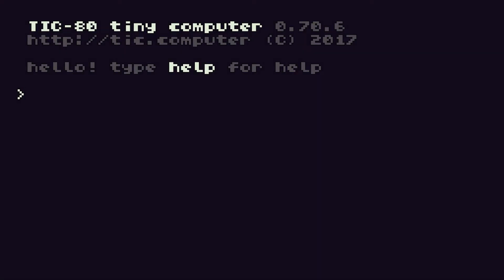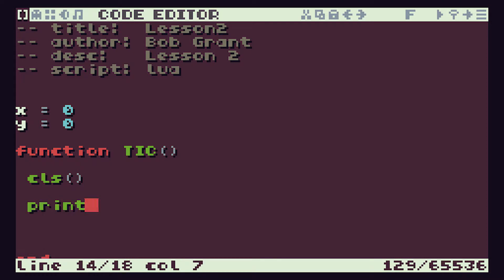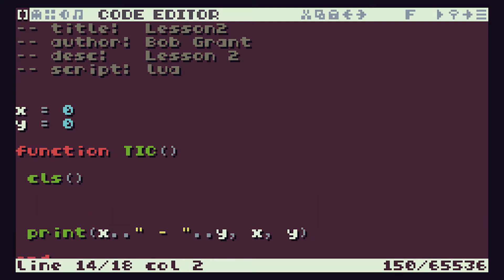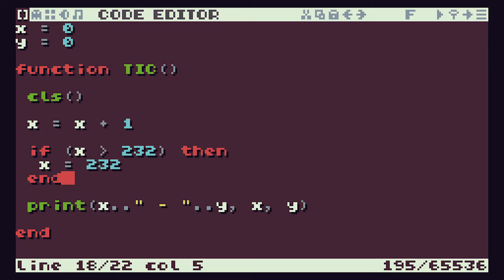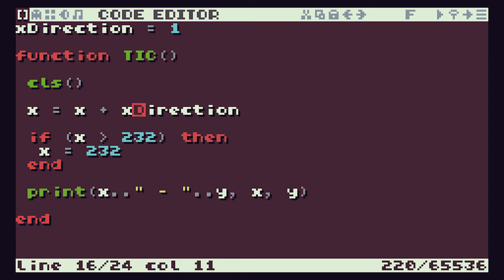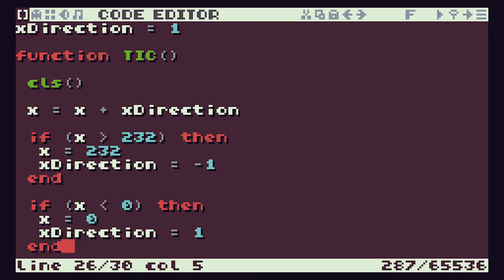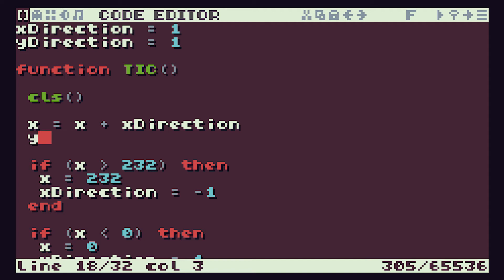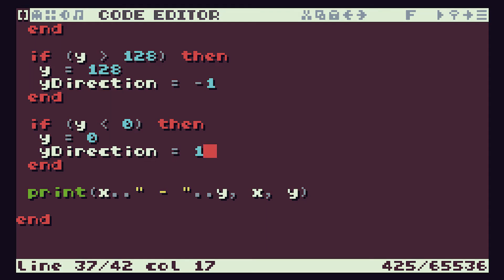Space Invaders Lesson 2 - Moving Things Around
This is lesson 2 of the Learn To Code Space Invaders course.

We're now able to store information in the computer's memory using variables. In this lesson we'll see how we use these variables to control some animation.